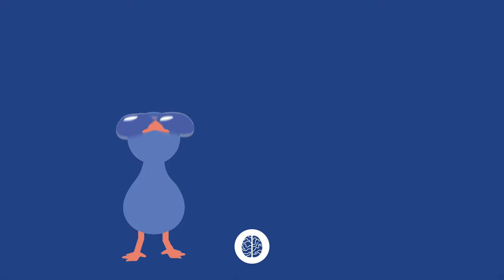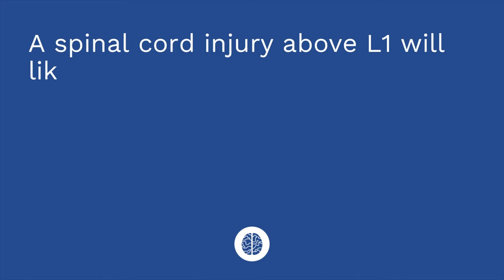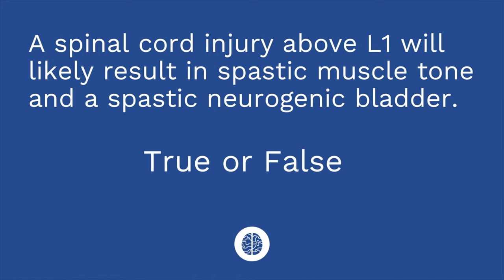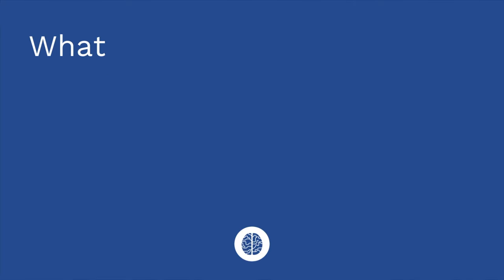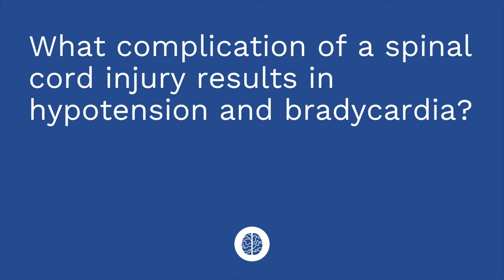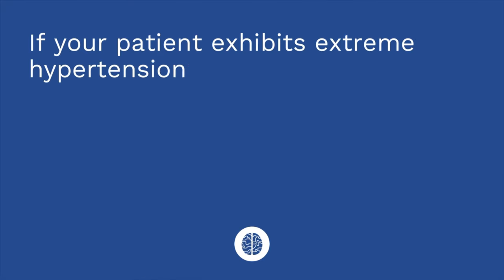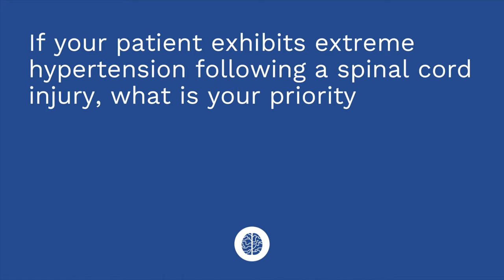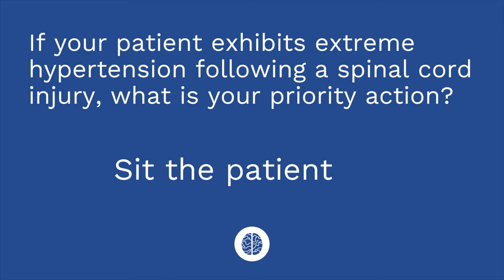Spinal Cord Injury - Medical-Surgical - Nervous System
Parkinson's disease, Alzheimer's disease, and Huntington's disease. The pathophysiology, signs/symptoms, treatment, and nursing care associated with Parkinson's disease. The pathophysiology, risk factors, stages, symptoms, diagnosis, treatment, nursing care, and home safety interventions for Alzheimer's disease. Finally, the pathophysiology, signs/symptoms, and treatment of Huntington's disease.

0:00 What to Expect with a spinal cord injury
0:23 Spinal Cord Injury
1:04 Signs and Symptoms of a spinal cord injury
1:22 Below T1
1:36 Cervical Region
1:54 Above L1 or L2
2:13 Below L1 or L2
2:32 Memory Trick
2:58 Medications
3:12 Procedures
3:30 Nursing Care
4:49 Neurogenic Shock
5:09 Pathophysiology
5:31 Signs and Symptoms/ Treatments
5:49 Autonomic Dysreflexia
5:59 Pathophysiology
6:25 Signs and Symptoms
6:35 Nursing Care
7:30 Quiz Time!